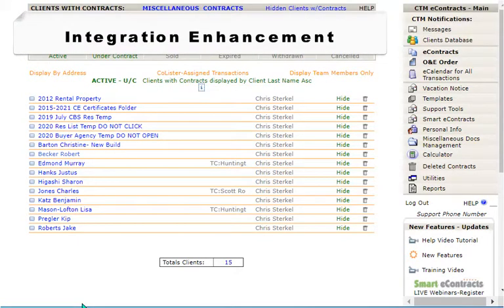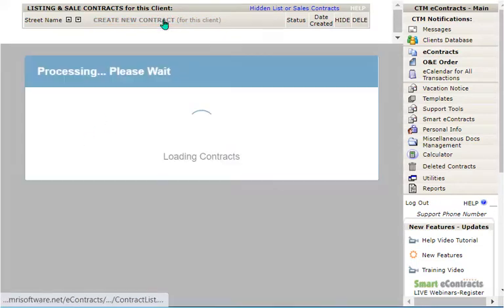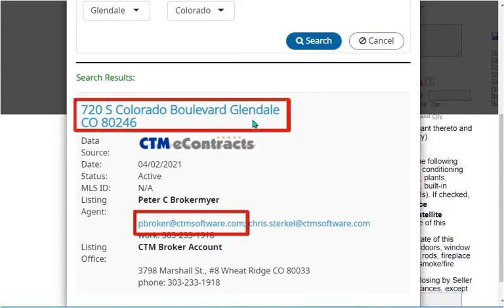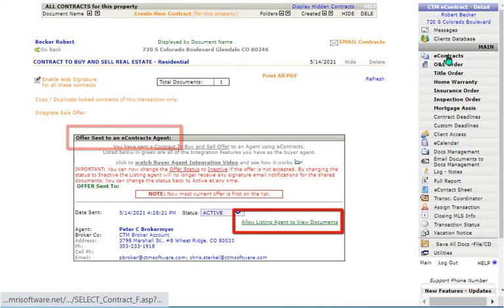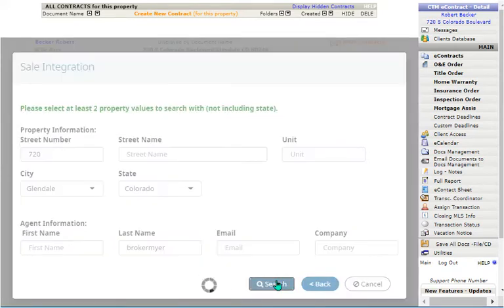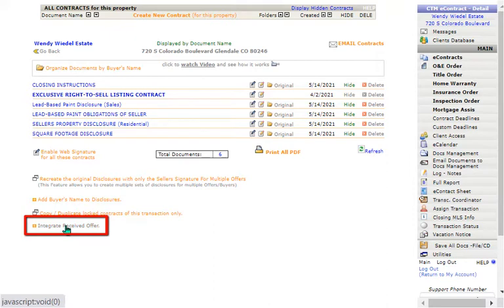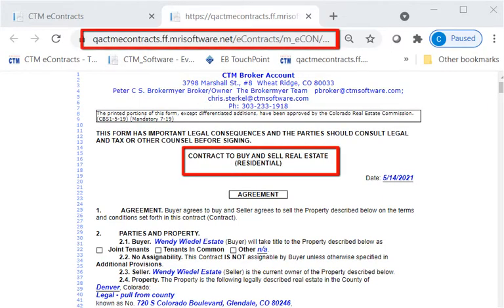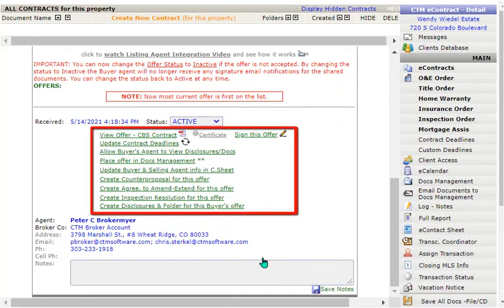Integration New Feature Links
Integration is the most popular feature for saving time in CTM Software.  We have just Enhanced this feature.  Be the first to know how it works!

• Watch the instructional video
• Yes, a new feature link is available for both the Selling Agent and the Listing Agent
• Use this feature once Integration (linking) has been attempted, but was not successful
• Each Agent using eContracts can now link to the other Agent’s transaction (once an Offer has been emailed properly)

Successful Integration means both Agents will have time saving features available in their respective eContracts transactions.